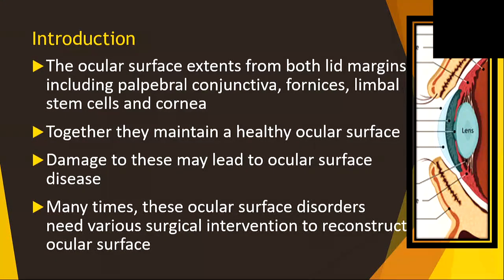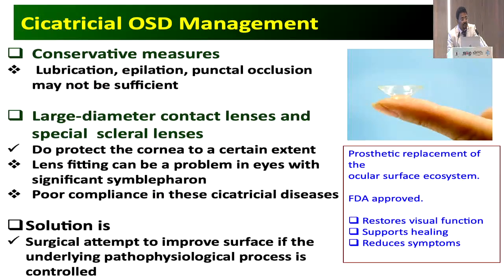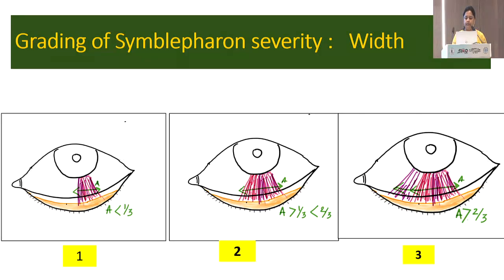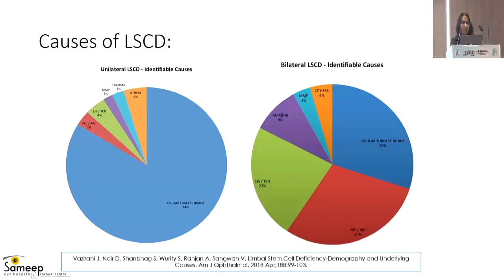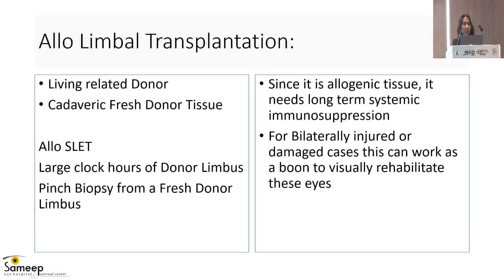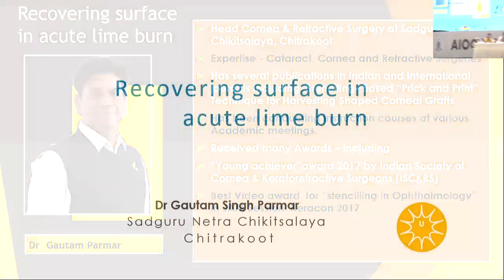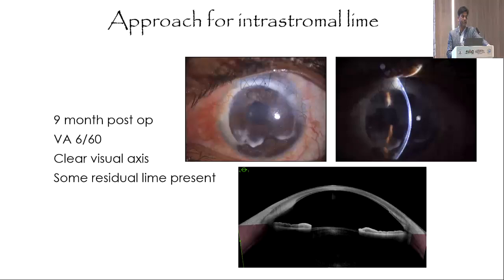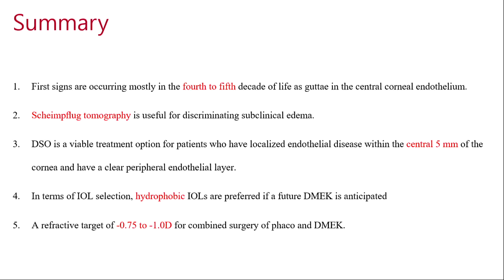AIOC2024 - GP131 - Rejuvenating It All : From Lid Margin To Cornea